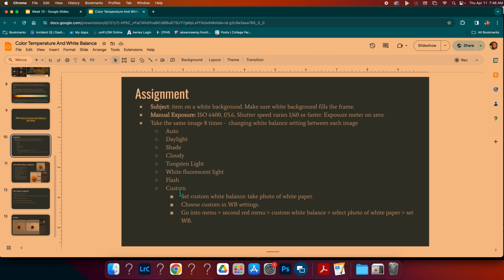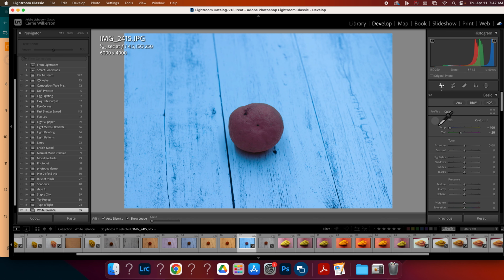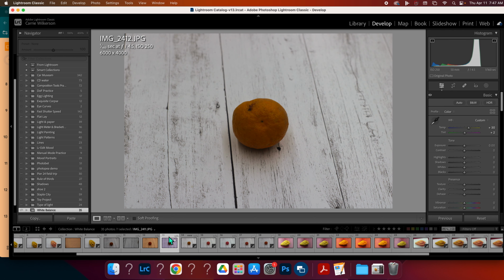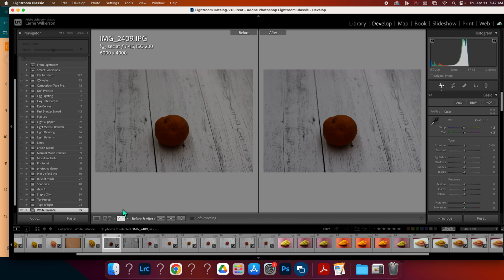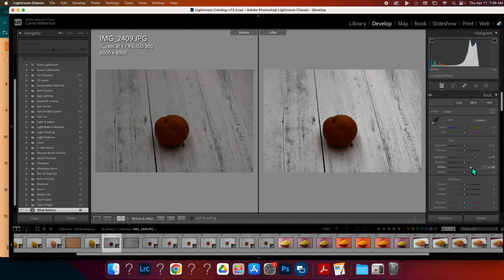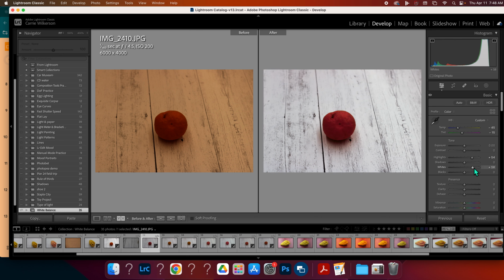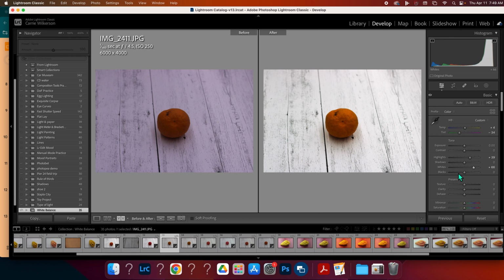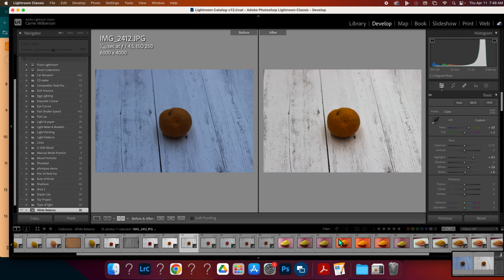White Balance Practice